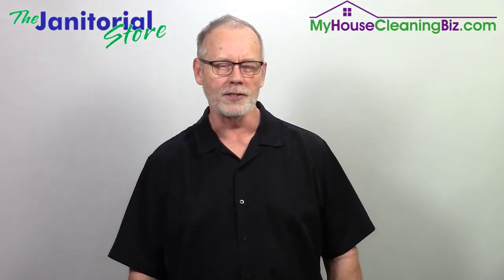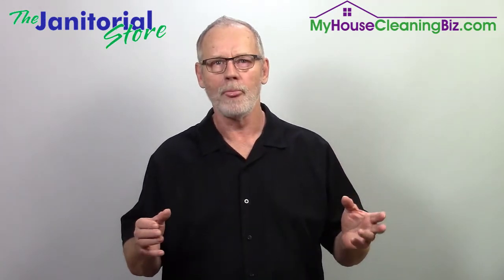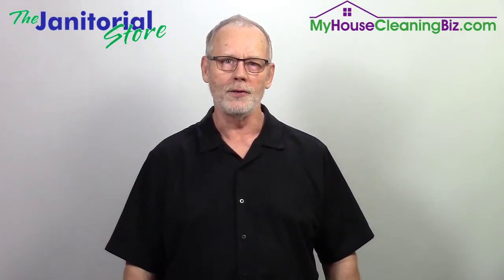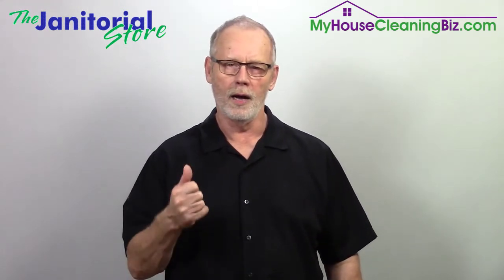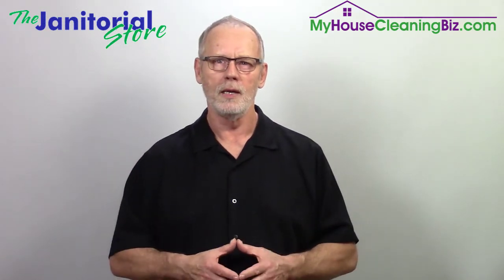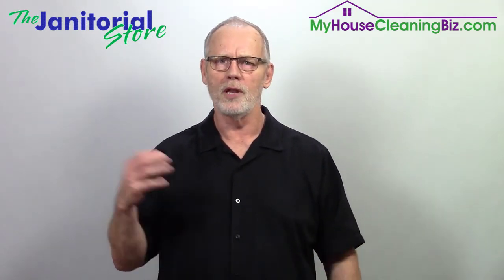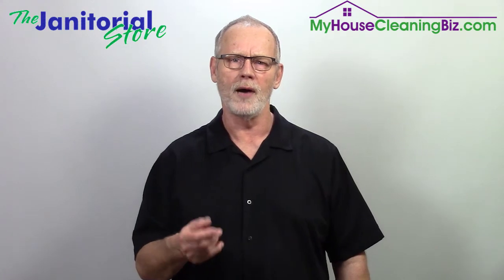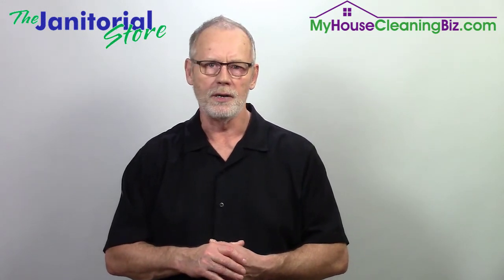Getting that first client in a new territory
When starting out in a new territory or industry, the key is to focus on building relationships and establishing trust. Networking with people in the industry is a great way to start. Attend events, seminars, and industry conferences and introduce yourself to potential clients. Establish yourself as an expert in the field by writing articles, reports, or blog posts. Participate in webinars or speaking engagements. Offer free consultations or advice to potential clients and use social media to build relationships and showcase your expertise. Finally, make sure to follow up with potential clients and maintain contact.
Lets watch the video Getting that first client in a new territory

Looking to get your cleaning business certified?

Do you know where your cleaning company is losing money? In this video you will learn where and how to fix it.